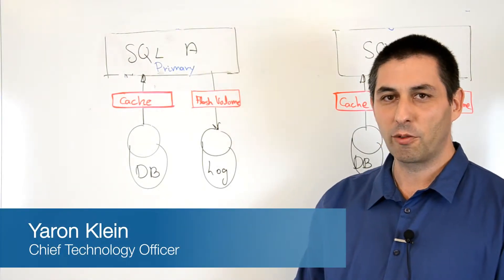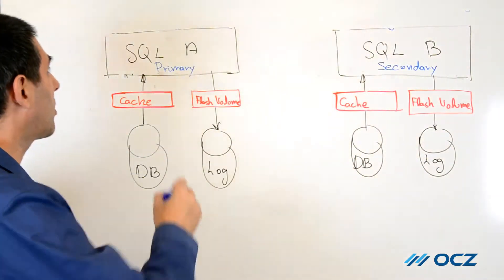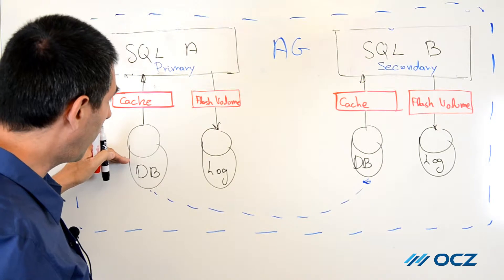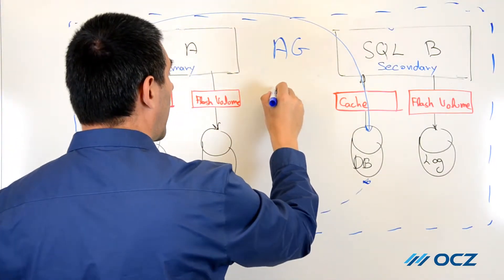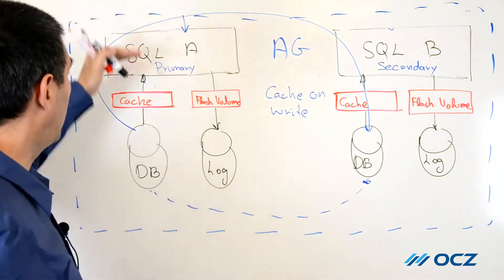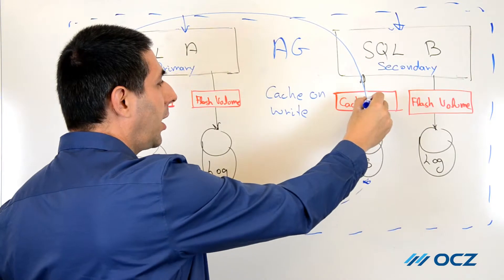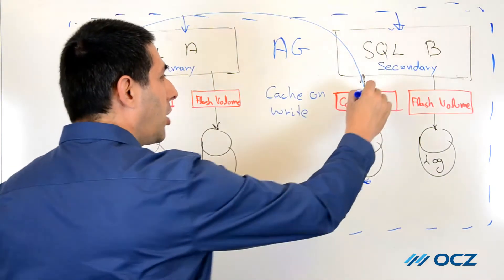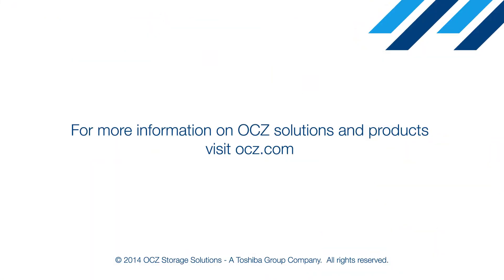Accelerating SQL Server AlwaysOn with OCZ ZD-XL